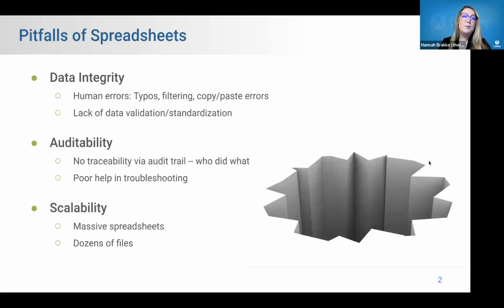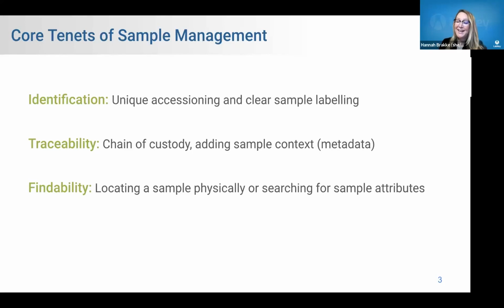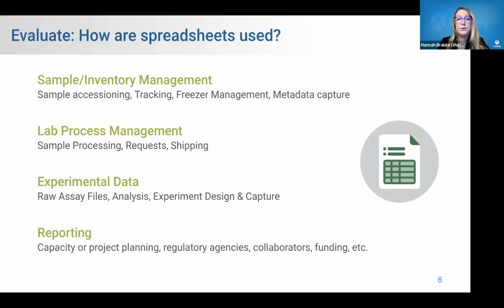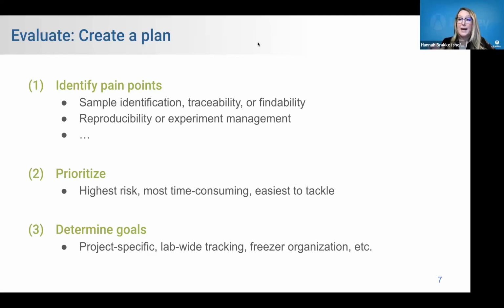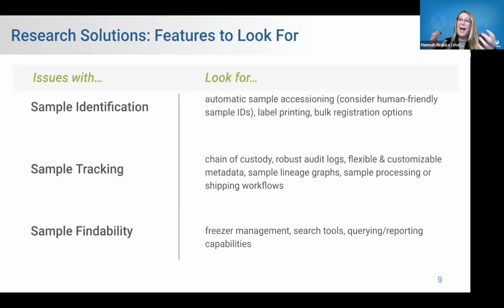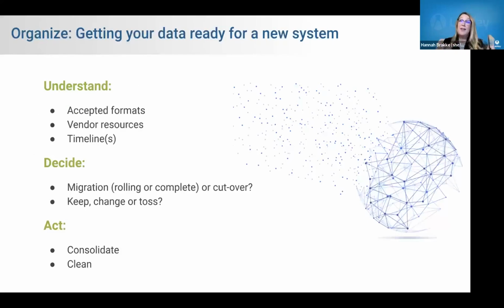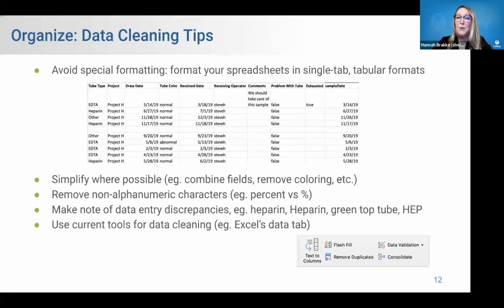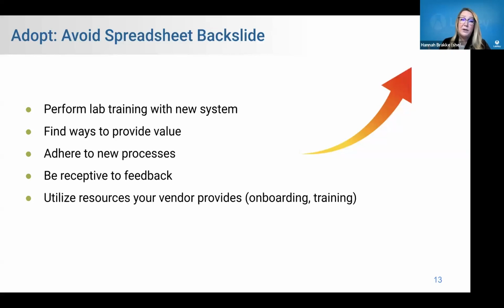Break Free from Spreadsheets: Streamlining Sample Tracking in the Lab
This webinar is hosted and presented by LabKey's Director of Product Management, Hannah Brakke.

Learn how to evaluate your sample management needs, research solutions and plan for an eventual migration of your samples and data out of spreadsheets.

Covered:
- The common pitfalls of managing your samples and data in spreadsheets
- How to evaluate your sample management needs and pain points
- Ways to research and evaluate potential solutions
- How to get your lab ready for implementation and adoption of a system